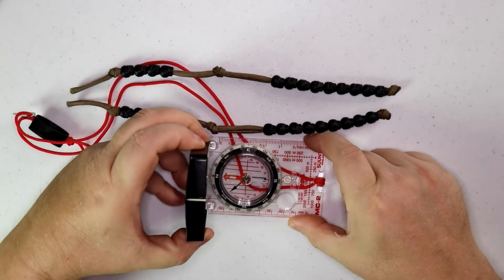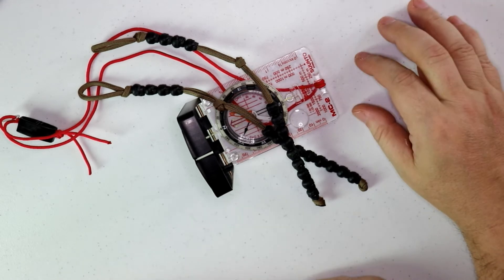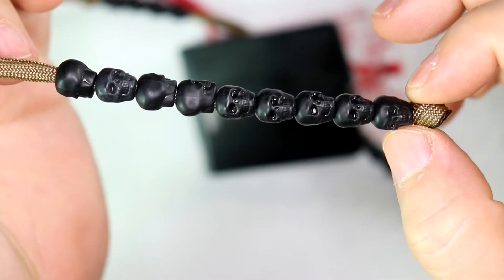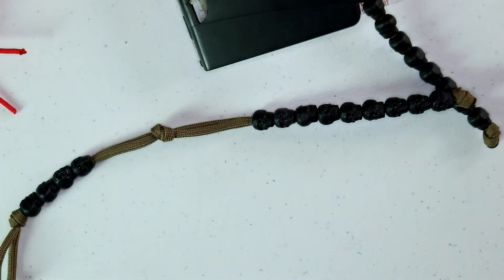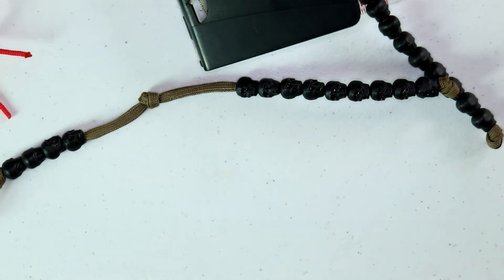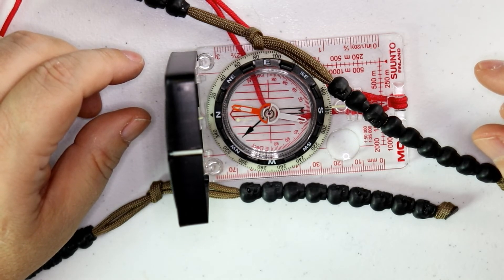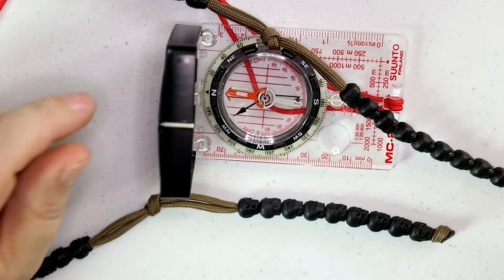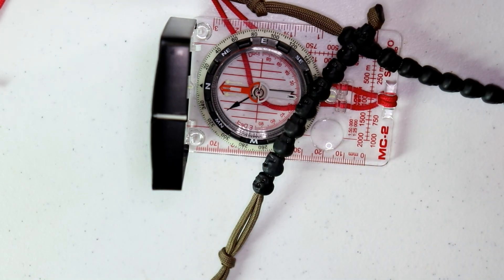Ranger Pace Beads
If you own a compass you must have ranger pace beads. They will make navigating a whole lot easier when moving around objects.

⬇️ CAMERA EXTRA ⬇️
► Gimbal One
► Gimbal Two

⬇️Gimbles⬇️
►Zhiyun Crane Plus